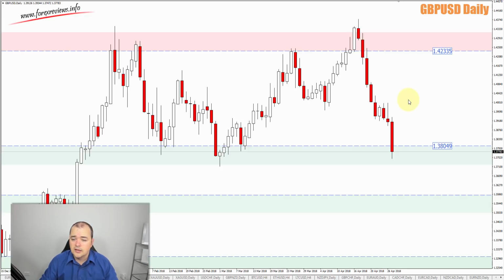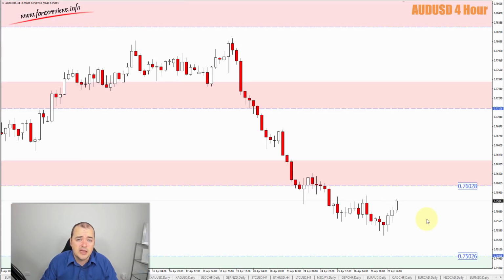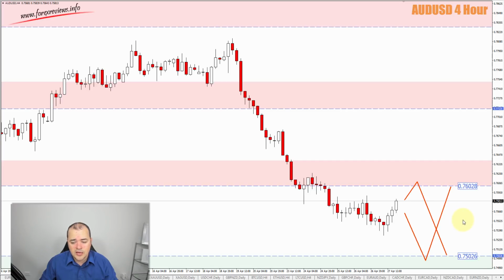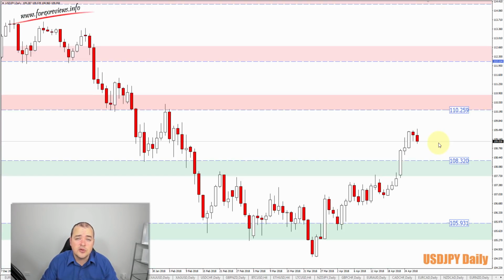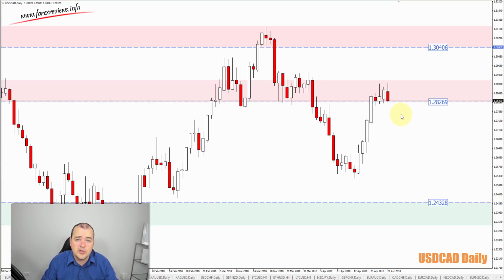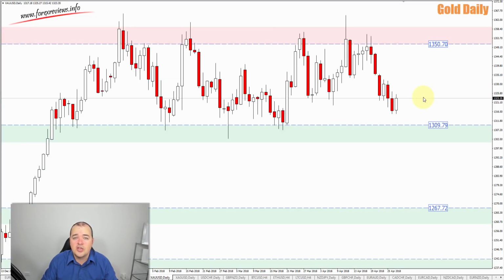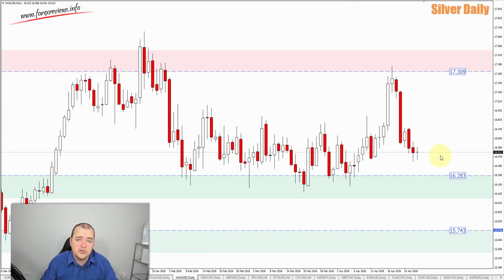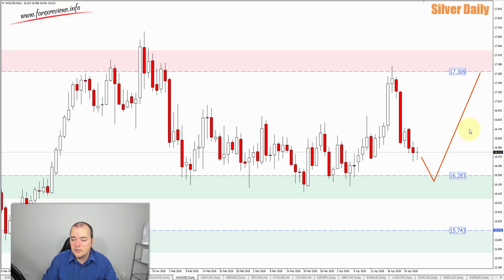Тимон Веллер, валютные рынки, 30.04-04.05.2018